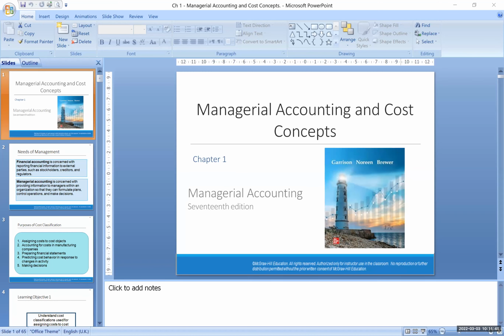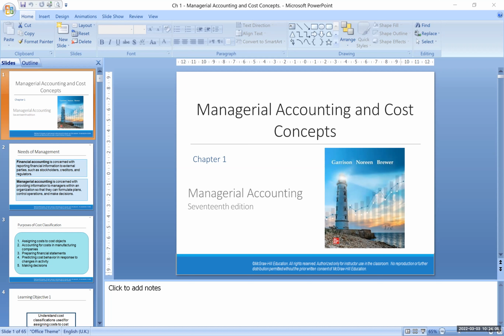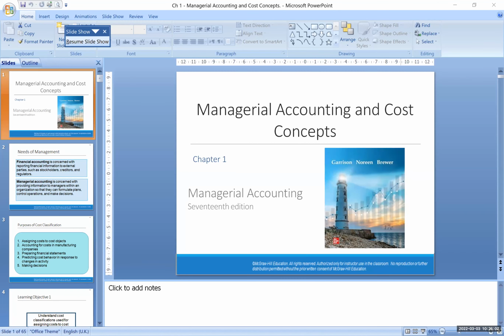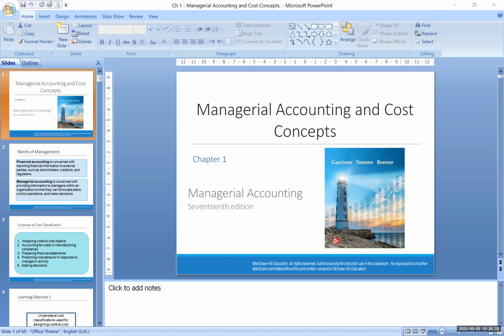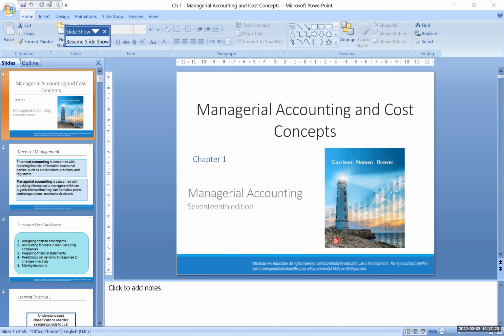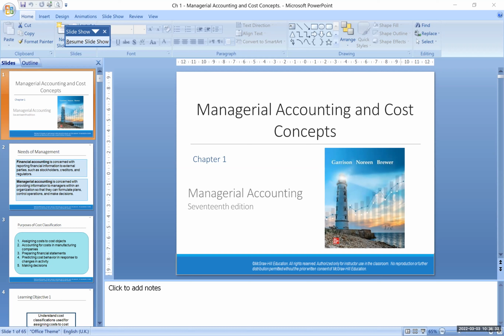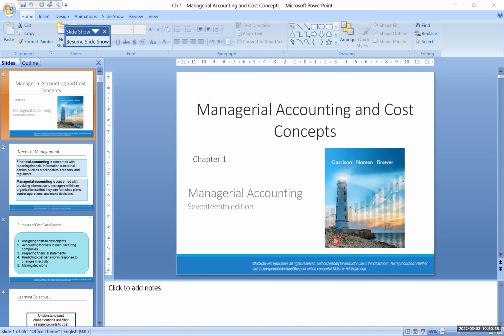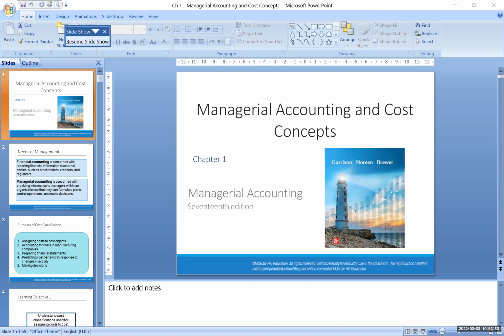PSUT Managerial Accounting Chapter 1 Lecture 2